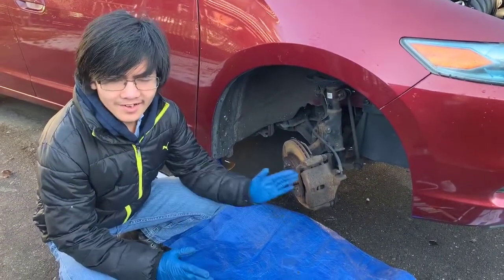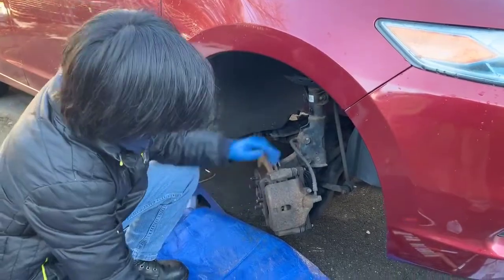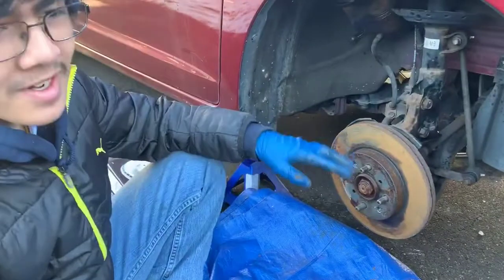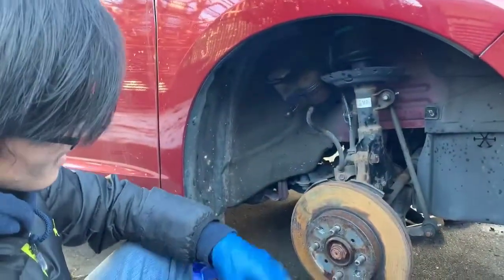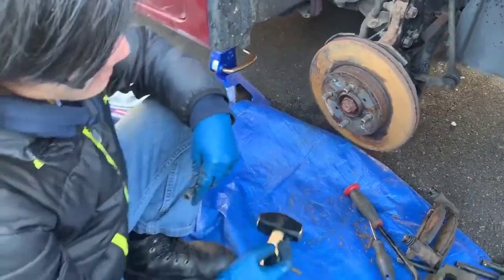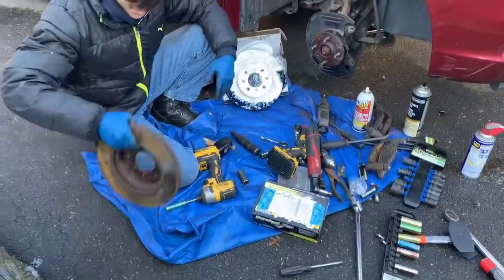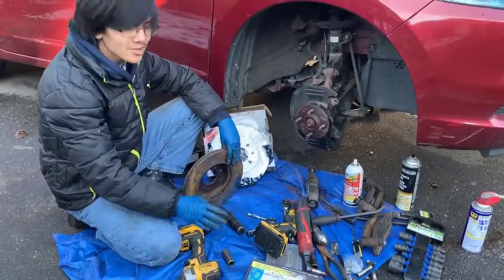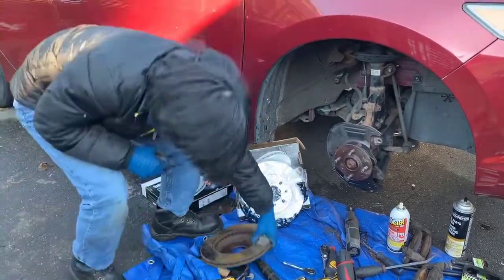How To Remove Front Rotor, Caliper, Bracket, Brake Pads & Stripped Screws: Honda Insight Hybrid Gen2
In this video, young mechanic Aiman will give you ideas and show you how to remove the front rotor, brake caliper, caliper brackets, brake pads and stripped, stubborn or stuck rotor retainer screws that won't come out on a Gen II Honda Insight Hybrid 4-cylinder VTEC 1.3L. Here are the ᴬᴰlinks to tools, parts and accessories you may need to perform this repair

1. | POWERSTOP KOE690 Front Autospecialty Replacement Brake Pad and Rotor Kit For 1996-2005 Honda Civic | 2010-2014 Honda Insight
2. | Bendix Priority1 CFC465AK2 Ceramic Front Brake Pads for Acura EL 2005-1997, Honda Civic 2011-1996, Insight 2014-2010
3. | KAX Disc Brake Caliper Assembly Fit for Honda Civic 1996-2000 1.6L, 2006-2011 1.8L, Insight 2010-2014(Front Left Driver Side), Civic 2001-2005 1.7L, 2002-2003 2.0L(Front Right Passenge Side)
4. | 8pcs Screw Rotor Brake Disc Retaining 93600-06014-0H- Compatible With Honda, Acura, Volkswagen, Audi,Hyundai and Kia Models, Stainless Steel Retaining Screws for Front and Rear
5. | Car Brake Piston Wind Back Tool, 3pcs/Set Brake Caliper Piston Rewind Tool, Auto Rear Brake Pad Wind Back Tool, Brake Caliper Wind Back Tool for Replacement of Rear Brake Pad

Second generations Insight are model  years 2010, 2011, 2012, 2013 & 2014. The removal process of these components are actually very similar on Acura & Honda vehicles such as the Accord, Civic, Element, Fit, CRV, Odyssey & Pilot.

There a a few reasons why you might want to remove these parts.  You might want to replace the worn out brake pads, rotor, clean the caliper piston, replace the knuckle / spindle assembly or replacing the ABS speed sensor.

Brake jobs seem easy enough: Remove a couple of bolts, spray some cleaner, and replace the worn-out pads, right?  Not quite: There are some important steps and precautions that the average backyard mechanic neglects, not just on Hondas, but on any vehicle.

After you've removed the lug nut bolts and the wheel, next you need to remove the caliper from the knuckle assemble. There are four bolts on most Honda calipers: two bolts connect the caliper to the car, and two bolts connecting the two parts of the caliper.

Inspect the caliper bracket (the part that holds the pads in place), and remove the pads. Remove the clips from the caliper bracket and look under them. Most Hondas build up rust under these clips, which causes the pads to freeze in the caliper and wear unevenly.

If your brake pads come out of the calipers hard or you have to beat them out, chances are the rust has in fact built up under these clips.

Removing brake rotors on a Honda is not easy. They are held on by two small screws. These screws can be removed with a tool called an impact driver. If it's possible, heat the screws up with a torch, which will help removal process.

Reinstalling the Brake Pads and Rotors

Be sure the caliper shims are installed correctly and the brake pads are installed properly. Two of the brake pads wiill have a metal tab called a wear indicator.

Torque all bolts to spec, and check to make sure you did not twist the rubber brake line during installation.

Honda Insight:
The Honda Insight is a hybrid electric vehicle that was manufactured and marketed by Honda in its first generation as a two-door, two passenger liftback (1999–2006) and in its second generation as a four-door, five passenger liftback (2009–2014). In its third generation, it became a four-door sedan (2019–present). It was Honda's first model with Integrated Motor Assist system and the most fuel efficient gasoline-powered car available in the U.S. without plug-in capability.  EPA estimates for the first-generation Insight were 61 City/70 Highway/65 Combined.

Second generation (ZE2/ZE3; 2010–2014):
The new Insight includes Honda's fifth generation of its Integrated Motor Assist (IMA) hybrid system. This system mates an internal combustion engine with an electric motor mounted directly to the engine's crankshaft between the engine and transmission.

Honda recommends using OEM genuine parts in their vehicles, although in some cases, the aftermarket parts can be cheaper and have equal quality and durability.